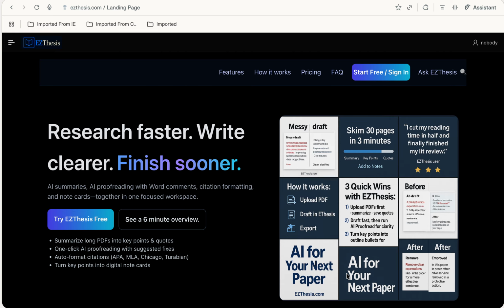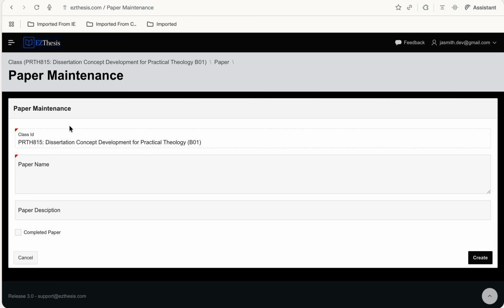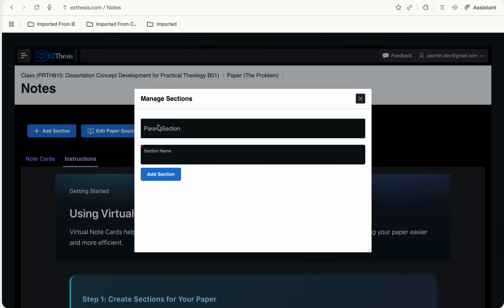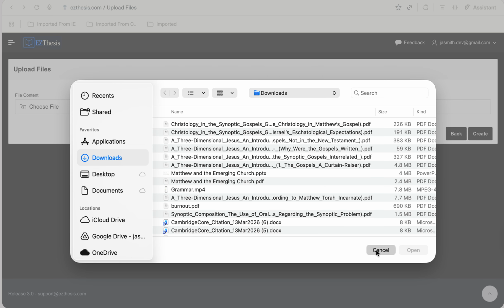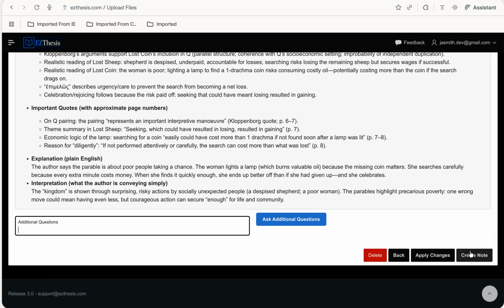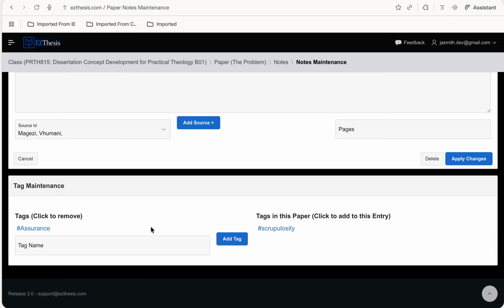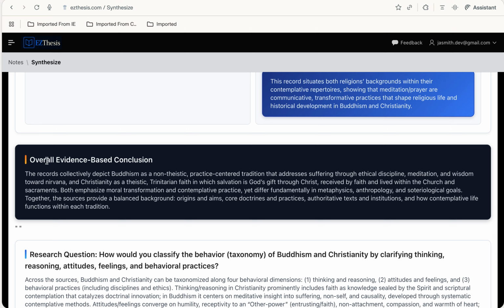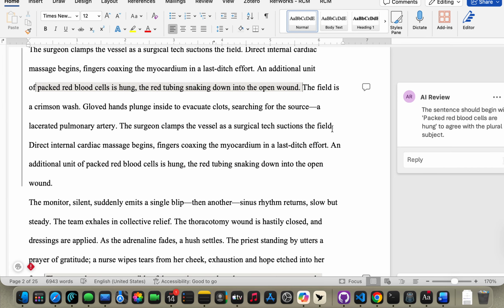EZThesis in Action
This is a thorough demonstration on how to use EZThesis from start to finish.